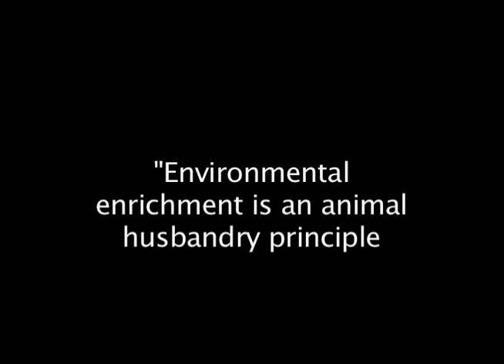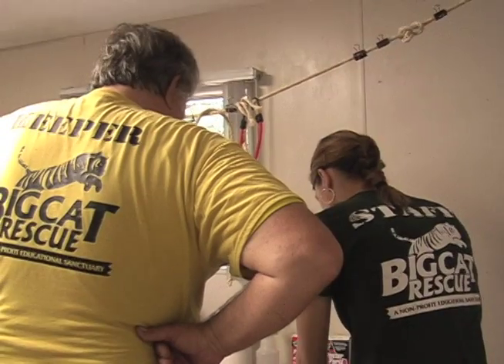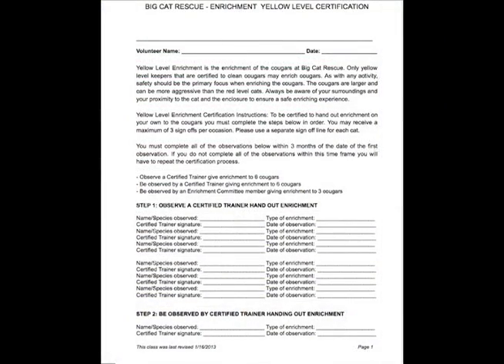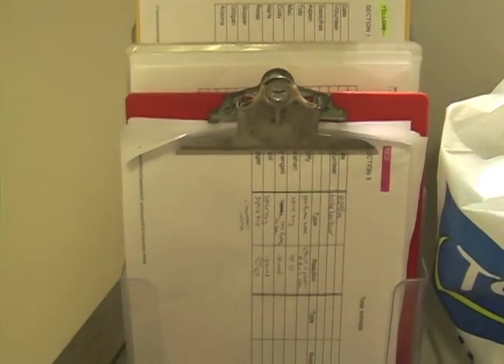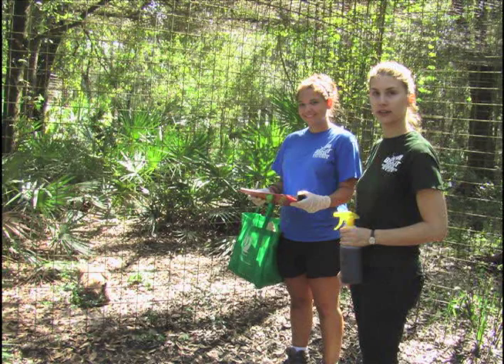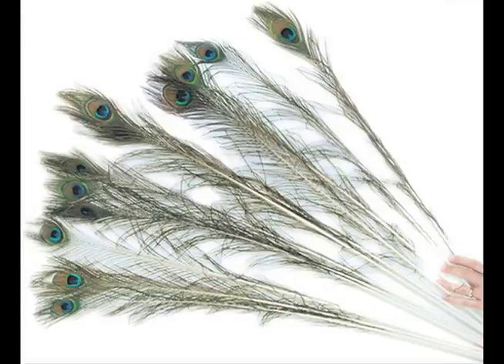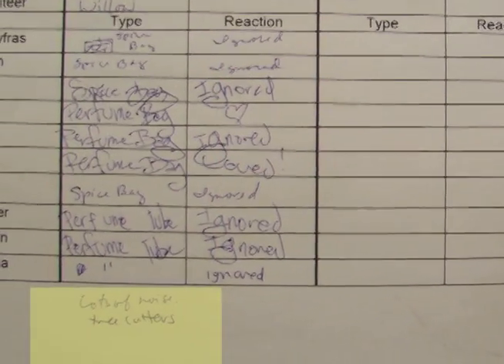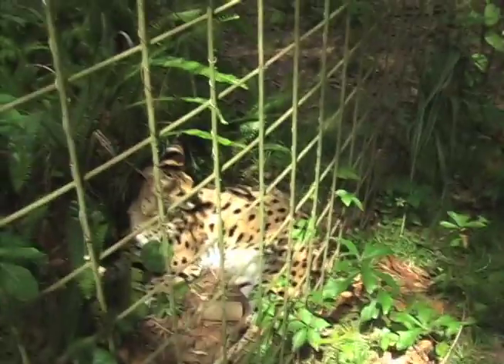Enrichment Class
Enrichment Class at Big Cat Rescue.